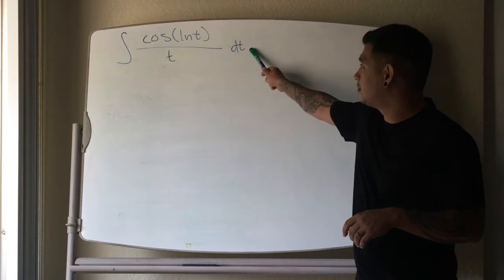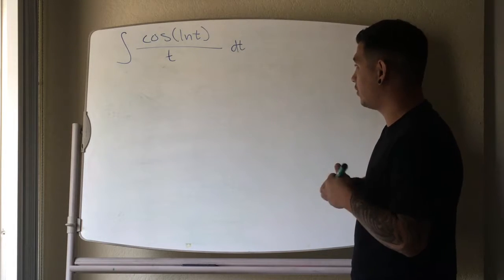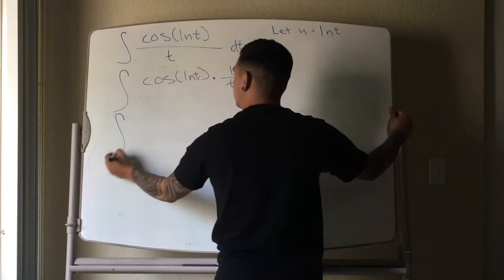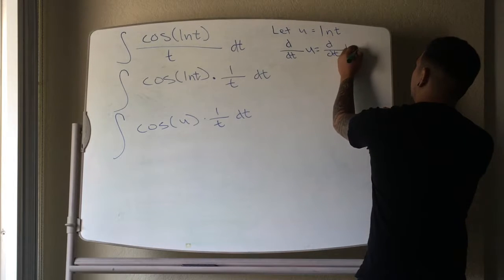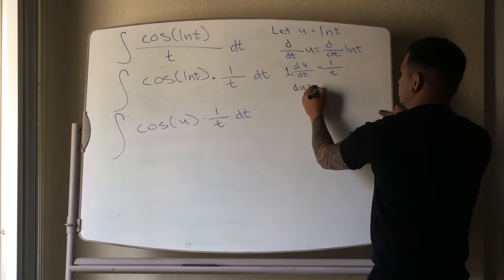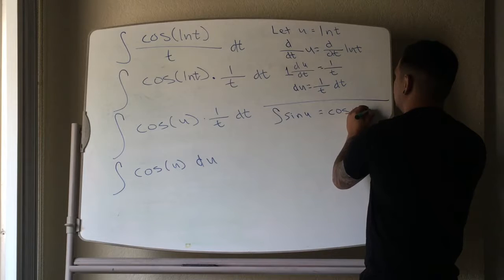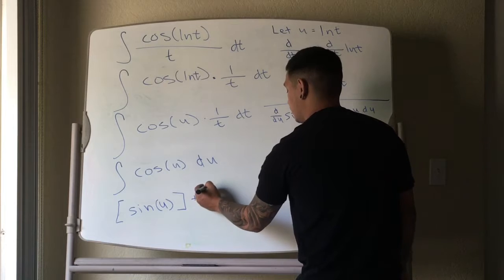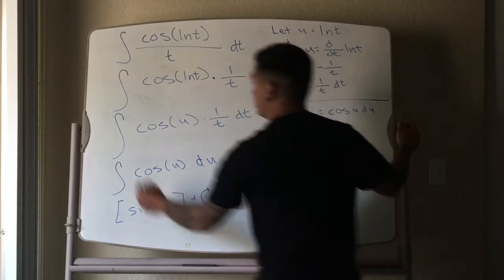Indefinite Integral Of The Function Cos(lnt)/t Using U Substitution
Calculus2, indefinite Integrals, u-sub, citrus College